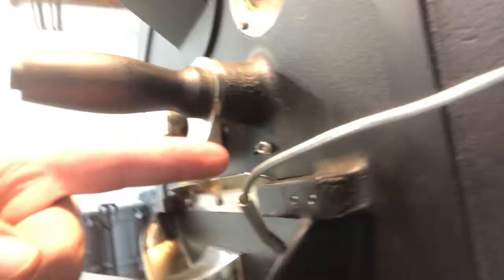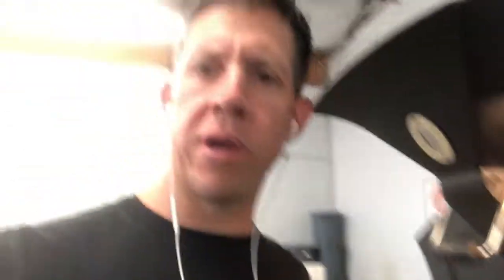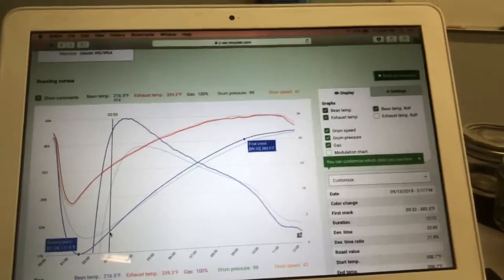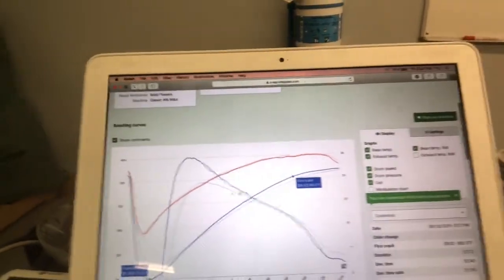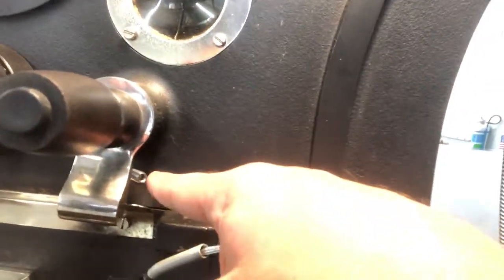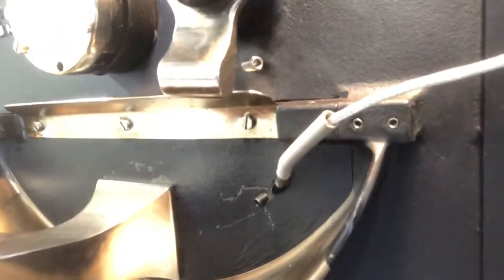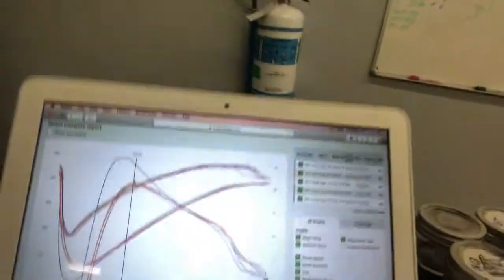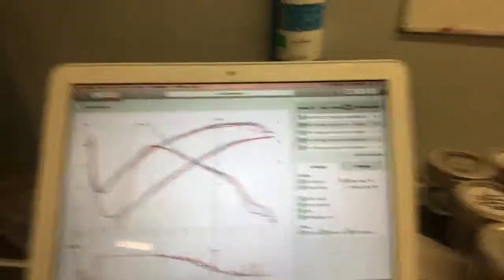Giesen W6 Thermocouple Mod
If you’re getting poor temperature data while sampling with your trier, this will help.